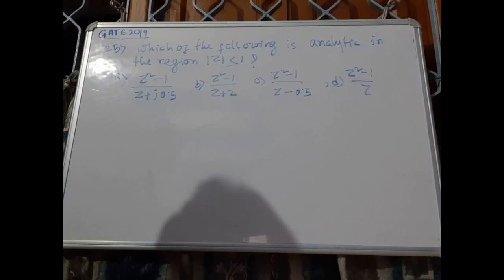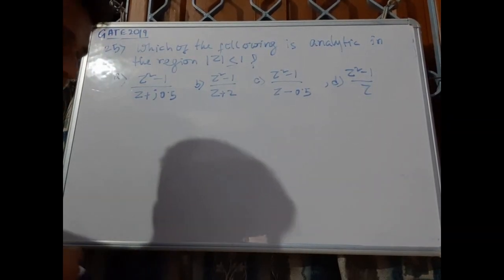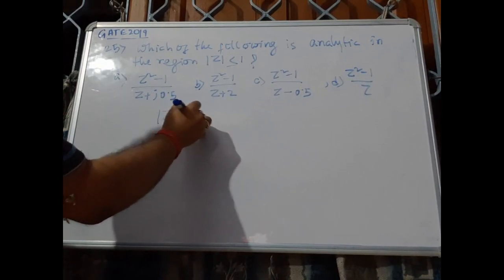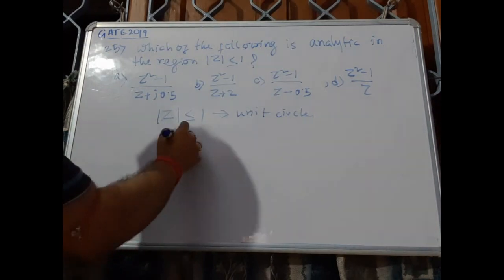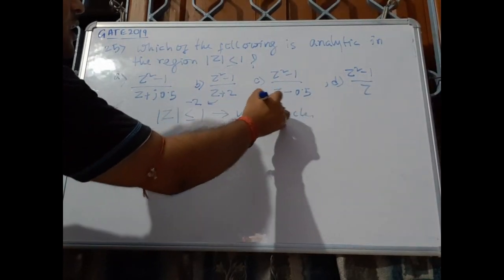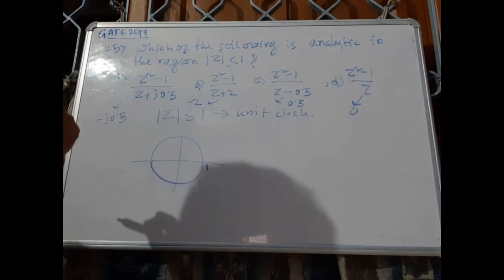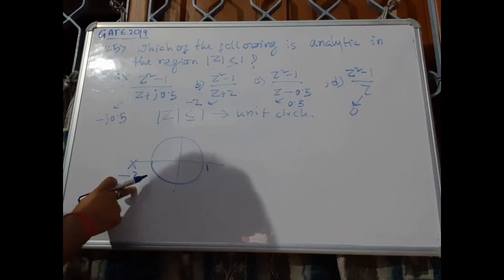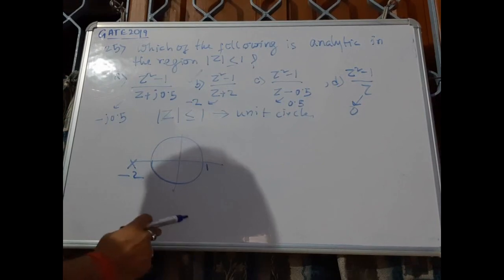011. Gate Tutorial | Engineering Mathematics | Problem No 25 | GATE 2019